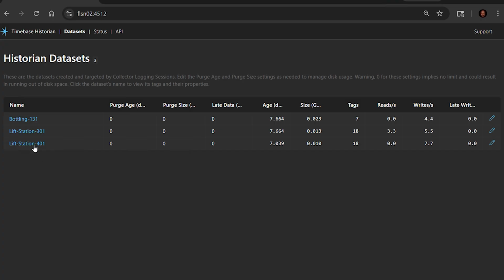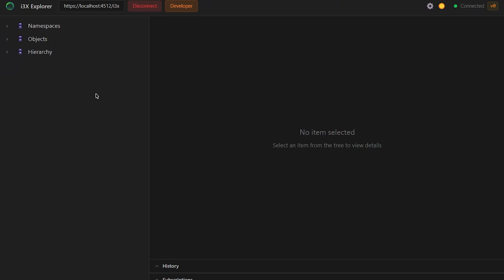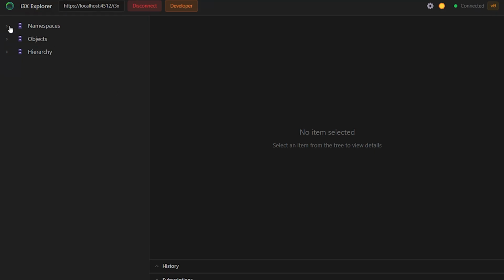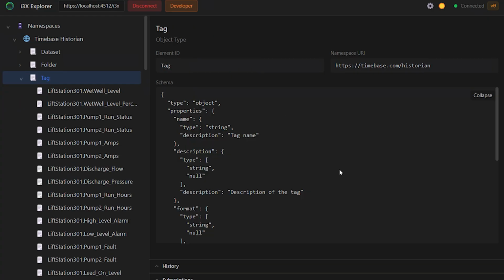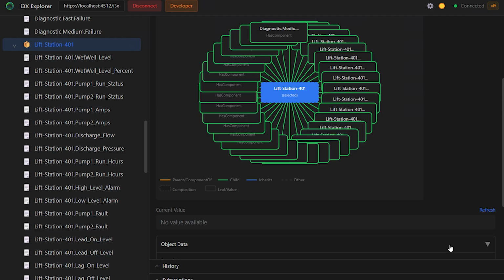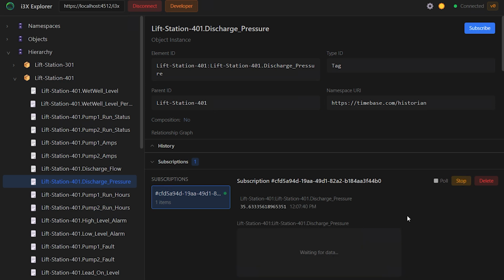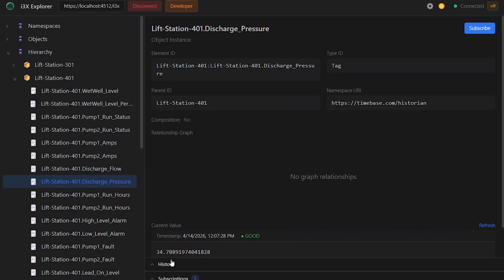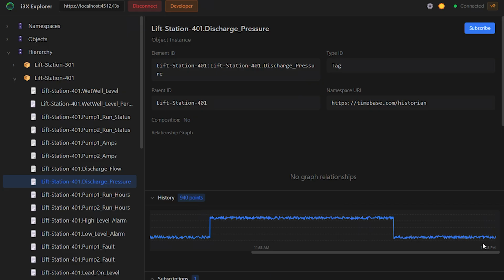Timebase + i3X Demo: Free Historian, Full Interoperability | No Licensing Costs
If your team is moving toward interoperability with i3x, you've probably hit the same wall: your historian is either locked behind pricing limits, access limits, or both. That data barrier stops the whole initiative before it starts.

In this demo, Jeff Knepper and Graeme Welton show what happens when you pair the Timebase free historian with i3X — and why that combination removes the data restriction problem entirely.

00:00 — The data restriction problem with i3X
00:30 — How Timebase + i3X solves it (free historian + full interoperability from day one)
00:45 — Brief demo: the 3 main i3X features inside Timebase
           → Explore
           → Query
02:05 — What the aligned stack looks like: i3X standard on top, open data underneath

🔑 KEY TAKEAWAYS
→ Most historians restrict your data through pricing tiers or limited API access — creating a
  bottleneck the moment you try to work with an interoperability standard like i3X
→ Timebase is a free data historian with the i3X API built directly into the product — no
  licensing fees, no data access limits
→ The result: a completely free, fully interoperable data stack from day one

🔗 LINKS & RESOURCES

🏭 ABOUT TIMEBASE

Timebase is a free data historian built for engineers who need to collect, trend, and access operational data — without the licensing costs, implementation projects, or data access restrictions that come with traditional historians. It's built by engineers, for engineers.

🏭 ABOUT FLOW SOFTWARE

Flow Software helps industrial operations turn raw, disconnected operational data into structured, decision-ready information. Our platform, Infohub, gives manufacturers, energy companies, and serious operations a single source of truth for KPIs, reporting, and AI — regardless of what equipment or systems they run.